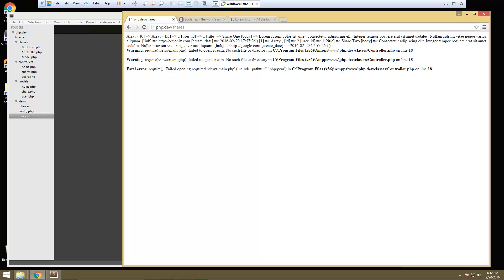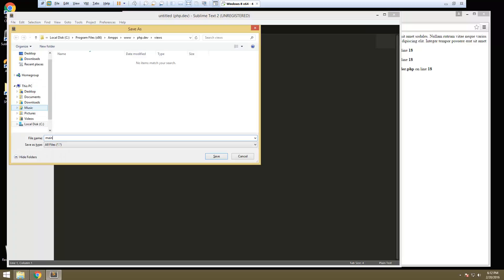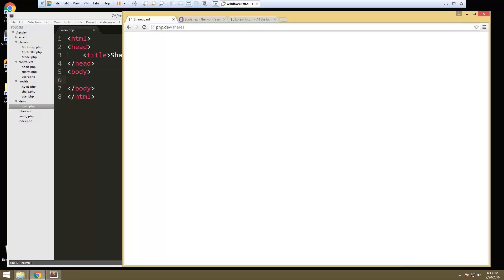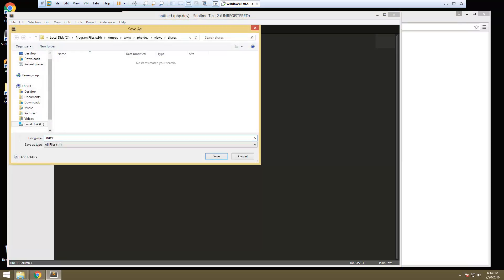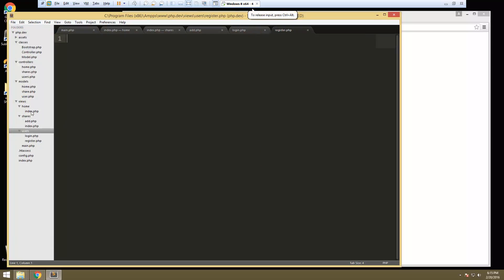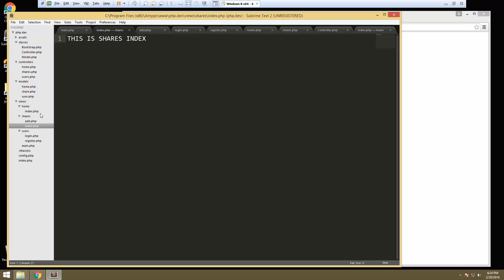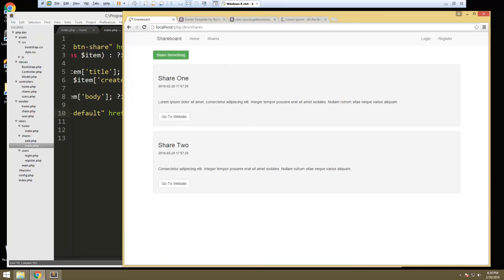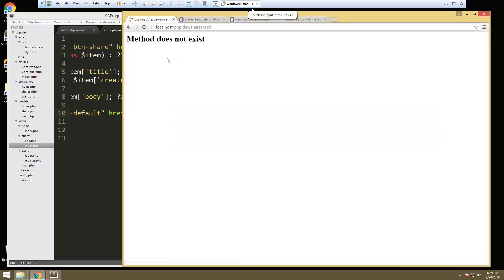Learn How to Build a Complete PHP Application with Login – Part 5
Learn about how to create views and its pages in this video tutorial.